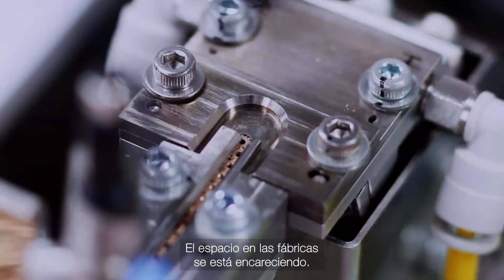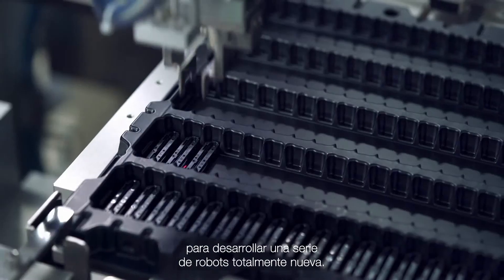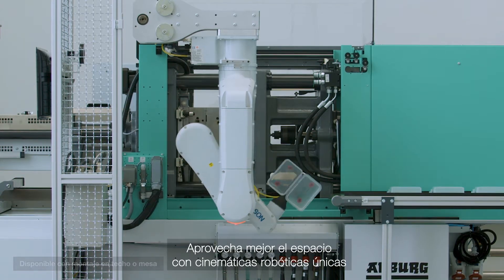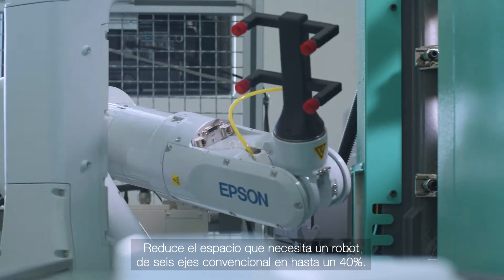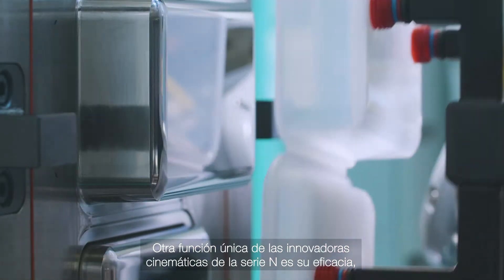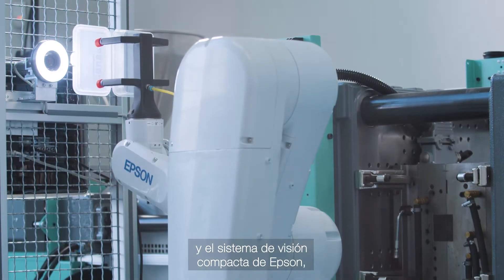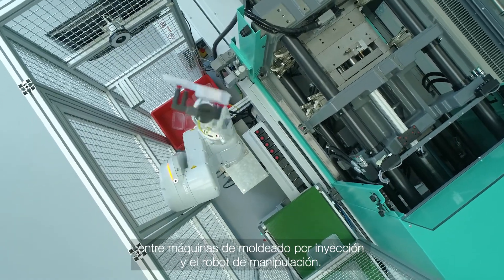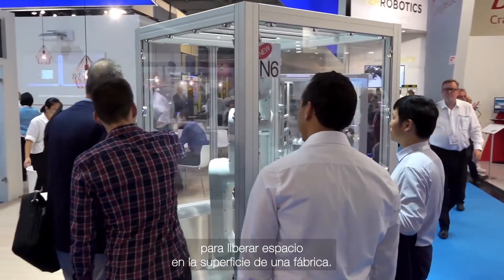Robot EPSON ProSix N6 Series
El espacio en necesario en cadenas de fabricación en las fábricas aumenta su precio día tras día. Por eso, las soluciones compactas resultan esenciales. Epson ha desarrollado una serie de robots que cubren estas necesidades de una manera eficaz e innovadora. Descubre la Serie Epson ProSix N de 6 ejes, ideal para clientes que necesitan transportar objetos en una superficie amplia, pero con espacio limitado para apilarlos. Reduce el espacio que necesita un robot de 6 ejes convencional hasta un 40%, ofreciendo soluciones personalizadas para descarga e inspección en áreas muy reducidas.